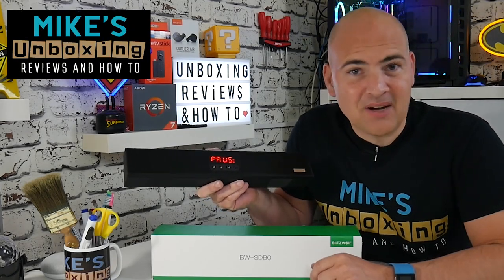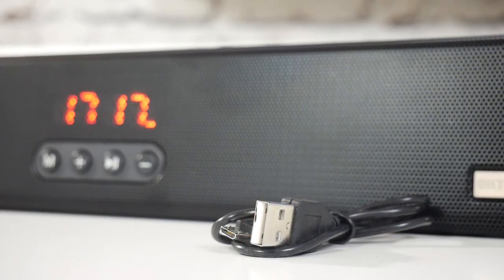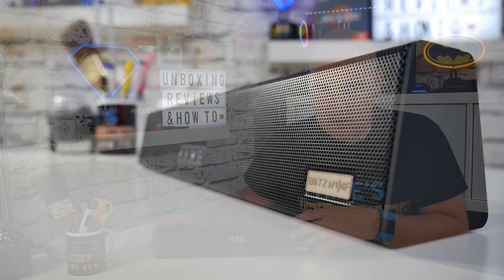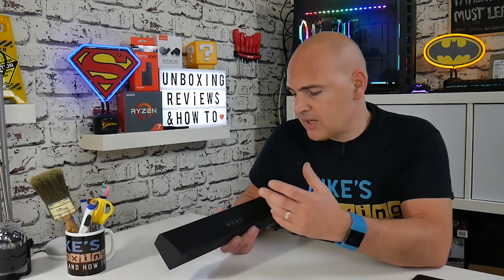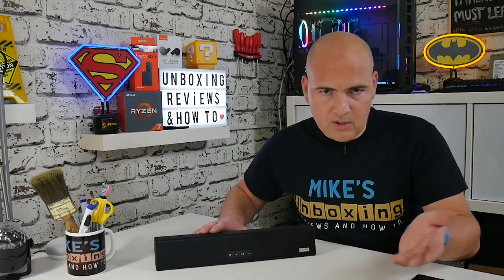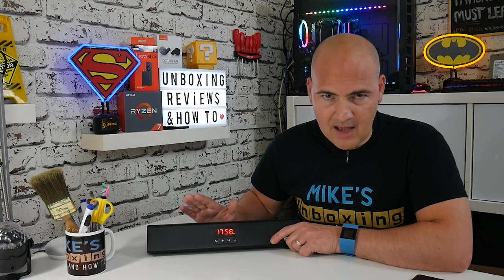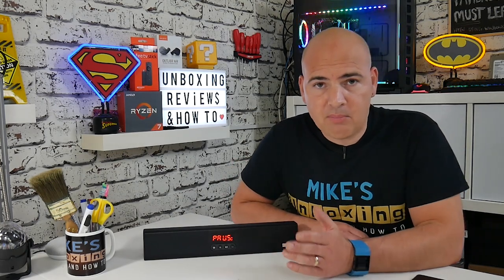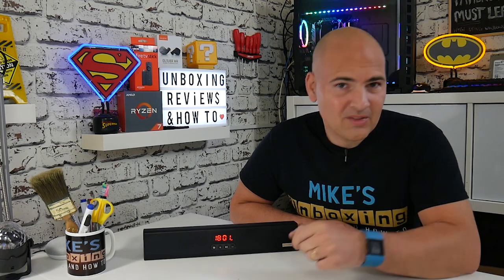Multi Function Budget Bluetooth Soundbar With FM Radio Blitzwolf BW SDB0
Blitzwolf® BW-SDB0 10W 1200mAH Mini Smart bluetooth Soundbar for Desktop or Laptop PC

    2*5W Loudspeakers
    Compact Elegant Appearance
    Wired & Wireless Connection
    USB Powered

Specification
    Brand: BlitzWolf®
    Model: BW-SDB0
    Color: Black
    Material: Iron Mesh + PC
    Product weight: 613g
    Product size: 375*55*65mm

Package Contents
    1 x Mini bluetooth Soundbar
    1 x USB Cable
    1 x Instruction manual

Amazon UK
Amazon US
Amazon CA
Amazon DE
Amazon FR
Amazon ES
Amazon IT